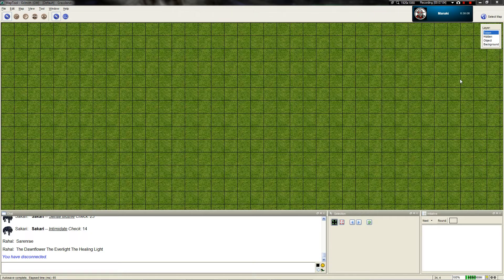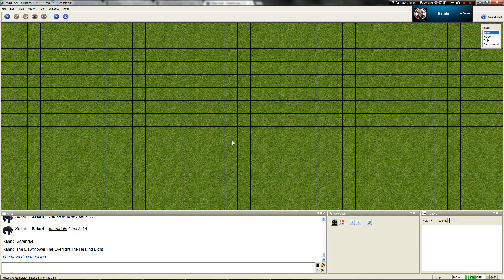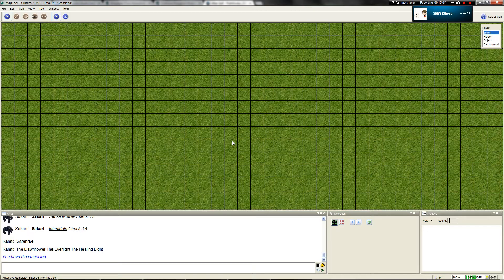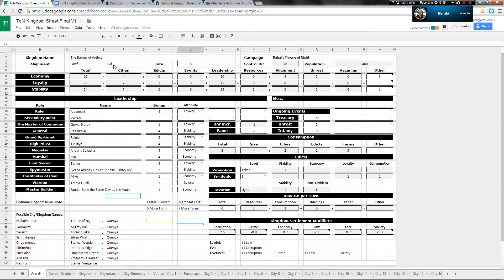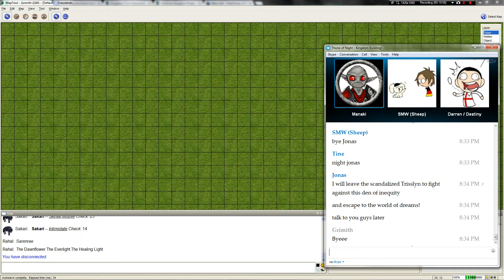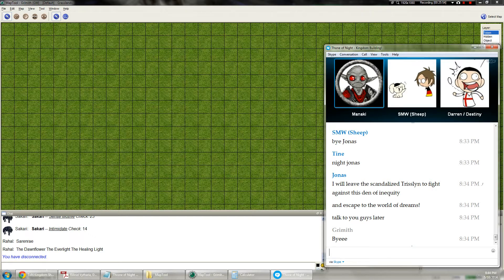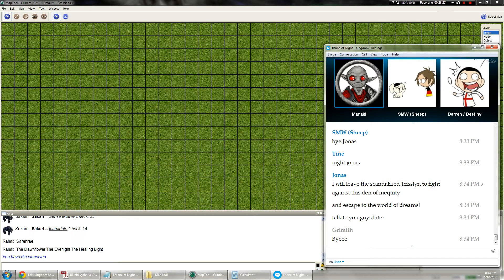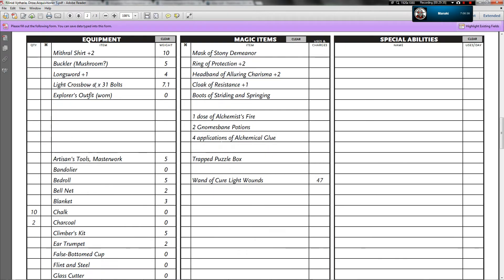LGWI - ToN Earth's Wound Chapter One, Part Thirteen (5/10/2014)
This is the first of four post-session videos. No gameplay - just hopes, thoughts, and dreams.

If you'd like to follow along at home, here are two documents. The first is our ToN Kingdom Sheet:

The second is our build order, largely the creation of Manaki and myself. Don't worry if you can't follow the crazy notation; I wrote it in a language only we understand:

Naturally, as this is a published adventure path, I'd appreciate it if you didn't say ANYTHING about it. No spumblers. Failure to comply will result in a block. Zero tolerance policy.

We're using a free Java-based program known as MapTool to simulate our virtual tabletop. Version: 1.3.b87.
For this game, we've got a Pathfinder framework installed for ease of gameplay:

The Participants
Grimith - Rilinid "Welvyn" Vytharia, The Acquisitioner
Manaki - Alauneari Vytharia, The Cleric
S_M_W - Zyn Vytharia, The Ranger
Tine - T'risslyn Vytharia, The Summoner